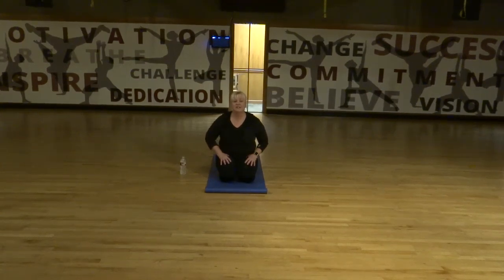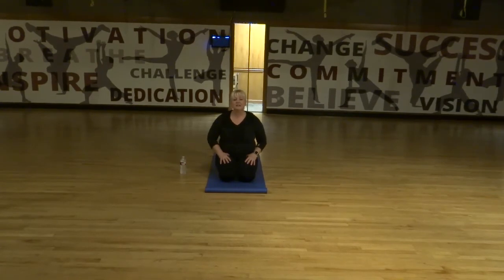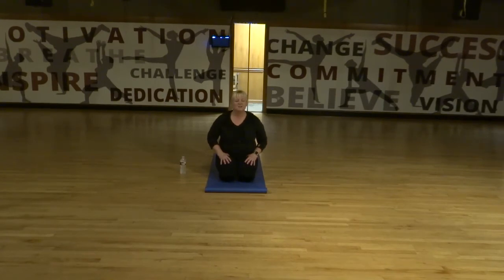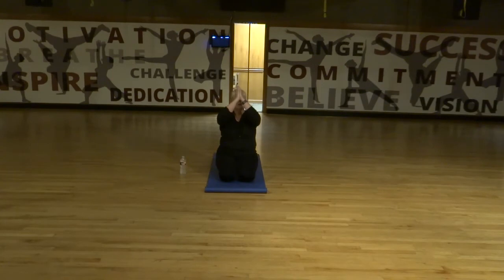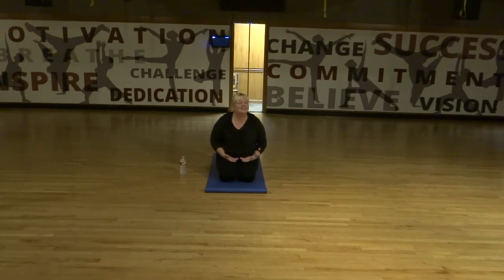Meditation with Heidi